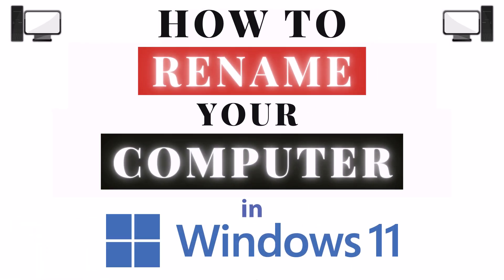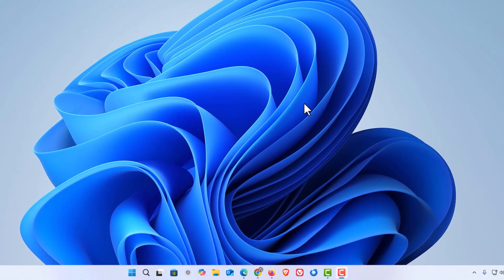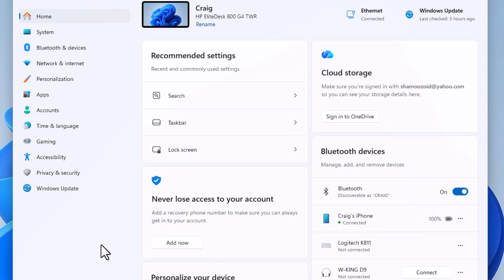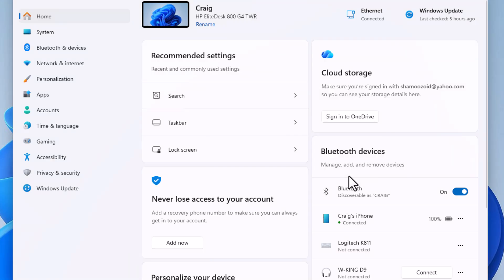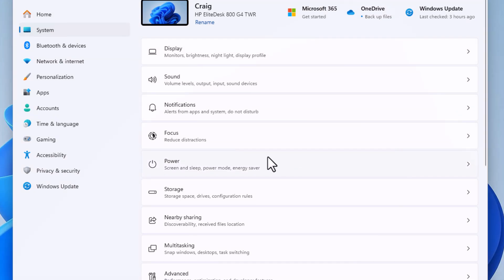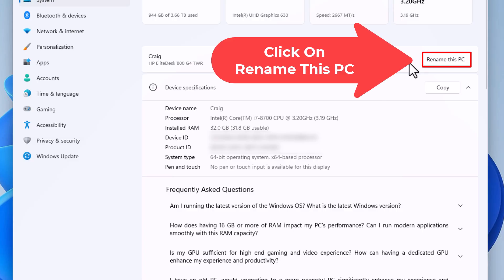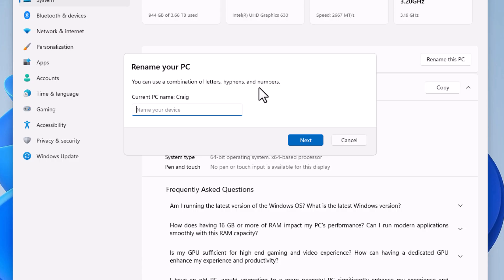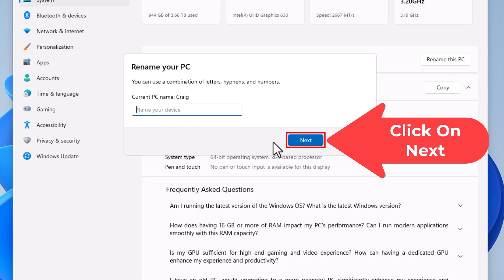How to Rename Your Computer in Windows 11 | Step-by-Step PC Tutorial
In this quick and easy tutorial, you’ll learn how to rename your computer in Windows 11. Whether you’re setting up a new PC, organizing devices on your network, or just want a more personal touch, changing your computer name only takes a few simple steps.

Simple Steps
1. Right click on the "Start Icon" and choose "Settings".
2. In the dialog box that opens, in the left side pane, choose the "System" tab.
3. In the center pane of the dialog box, scroll down and click on "About".
4. Next to the computer's name, click on the "Rename This PC"  button.
5. In the dialog box that opens, in the "Name Your Device" box, type the name you want to use and click on the "Next" button to finalize the name.

Chapters
0:00 How To Rename Your PC In Windows 11
0:21 How To Open Settings In Windows 11
0:41 Where To Find Rename This Device On The Home Tab In Windows 11
0:57 Where To Find Rename This Device On The System Tab In Windows 11
1:10 Where To Find Rename This Device On The About Page In Windows 11